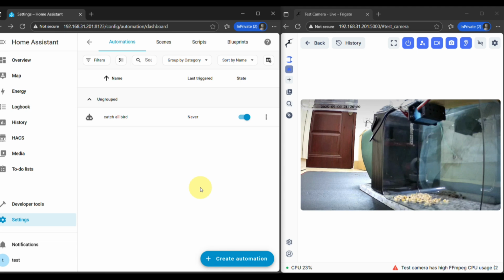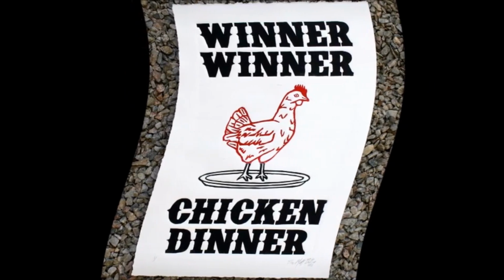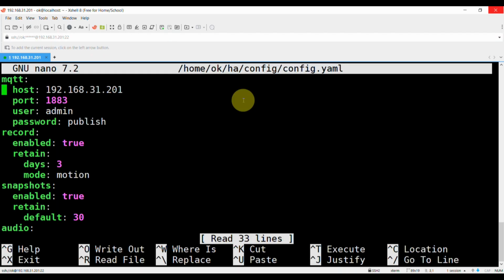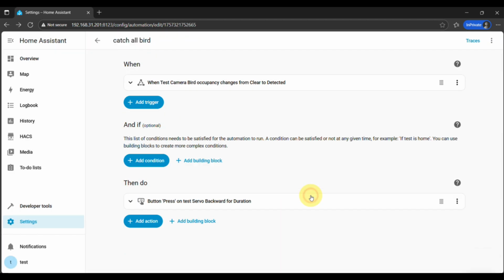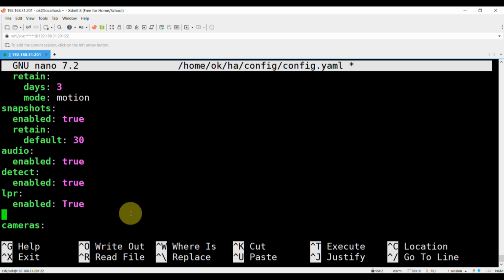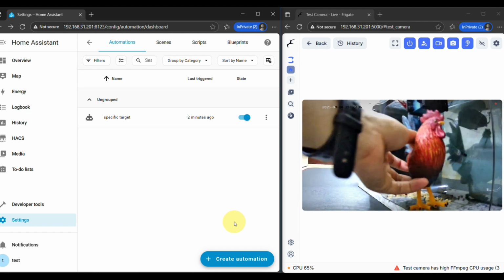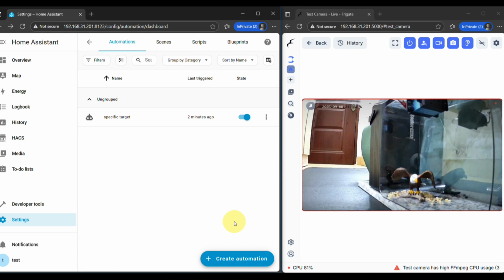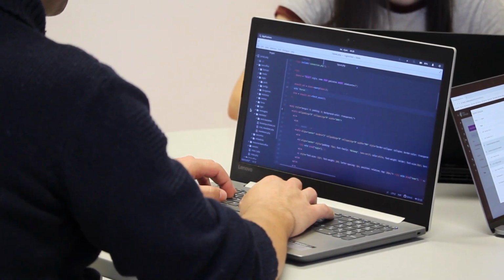Home Assistant Automation Tutorial: Frigate Bird Classification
👇 Product:
ESP32-C3 Development Board：
Servo Motor：
Tea Box：
Bread board：
TP-Link Cam
Model Chicken：
Model Bald Eagle

👇 Chapters
0:00 Intro: Catch-All vs. Specific Target
0:40 Hardware Setup: ESP32 & Servo
1:07 Frigate Configuration
1:16 Automation 1: Catch-All Bird Trap
1:32 Demo 1: Catching Any Bird (Chicken)
1:47 Upgrading to Specific Targeting
2:13 Automation 2: Targeting a Specific Bird (Bald Eagle)
2:33 Demo 2: Ignoring the Chicken, Catching the Eagle
2:59 Sub-Labels